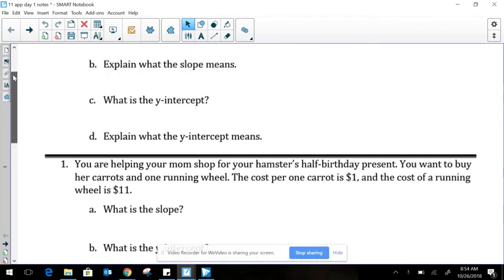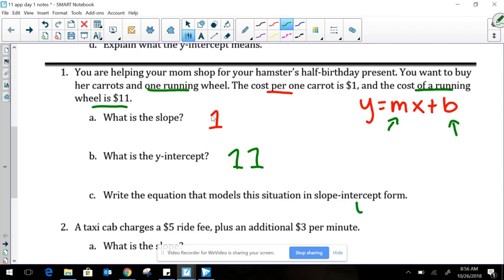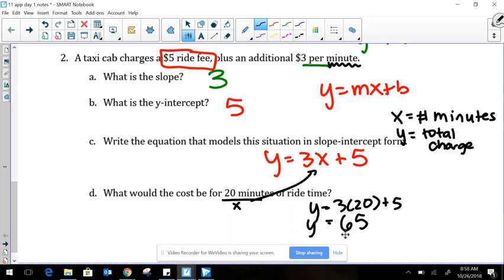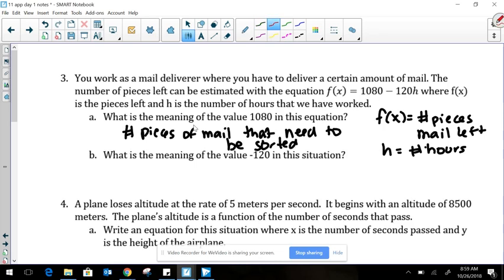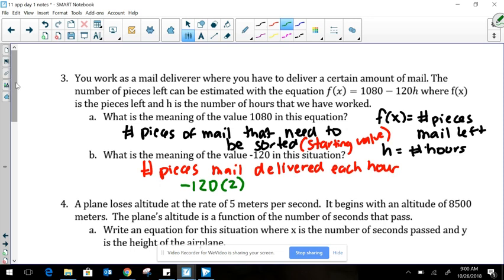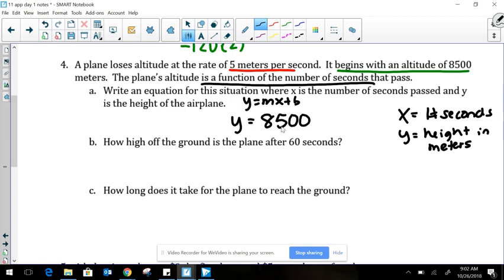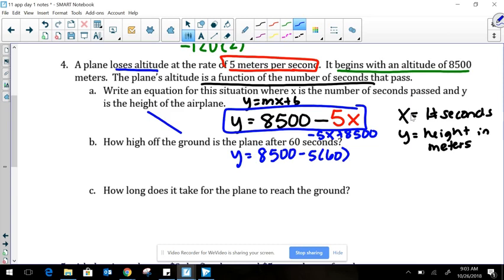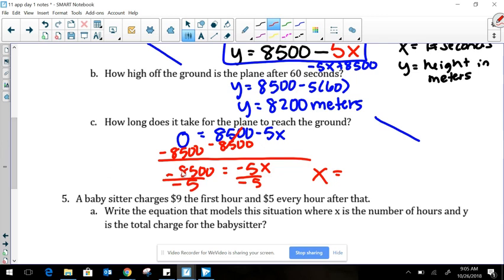Unit 4 - 9 Applications Day 1 notes